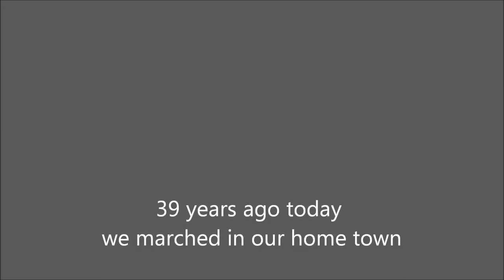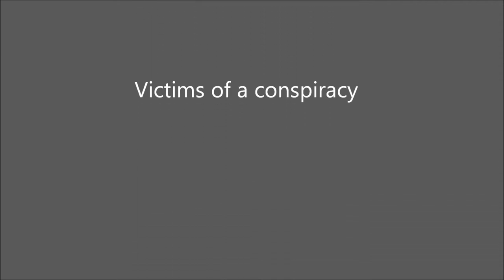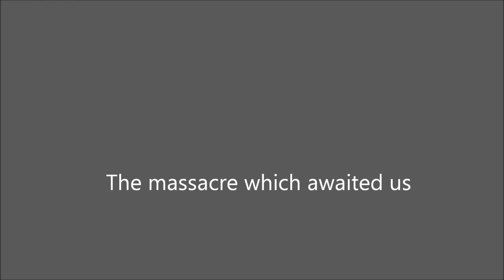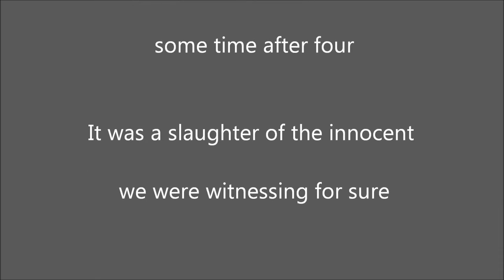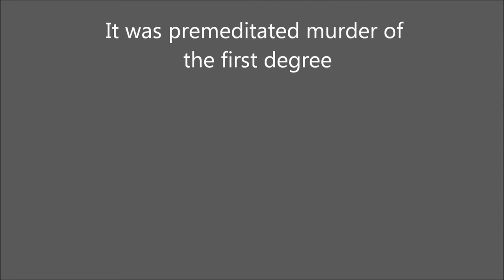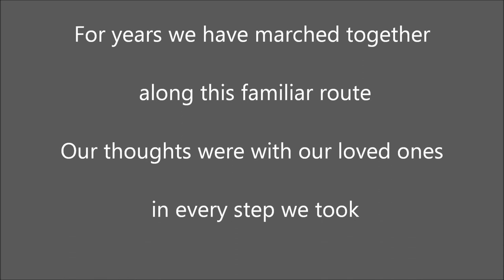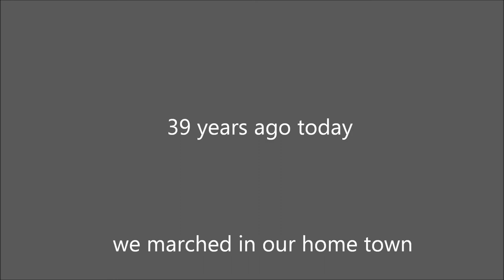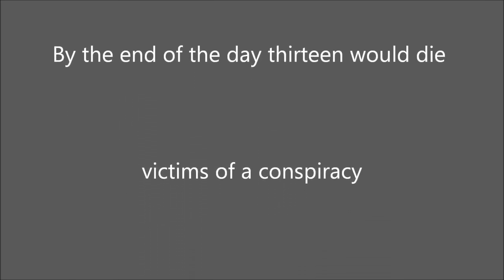39 Years - Bloody Sunday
This song was written to commemorate the murder of thirteen innocent victims on January 30th 1972 in Derry